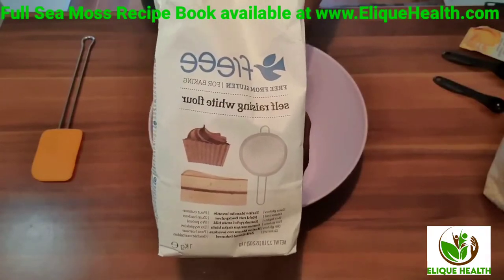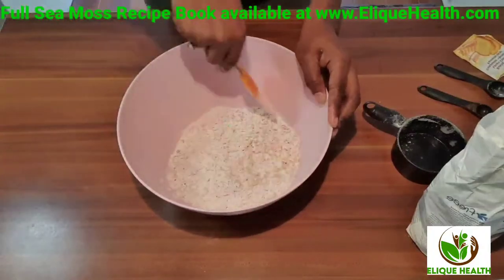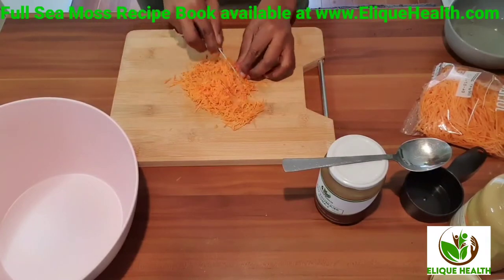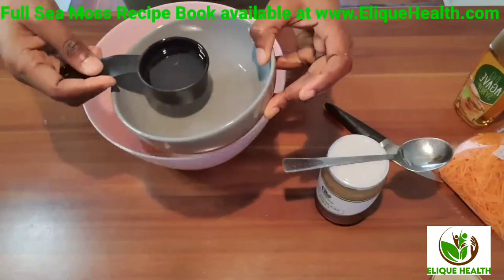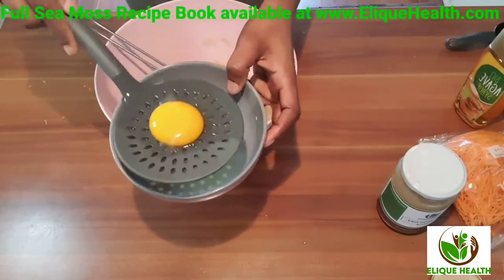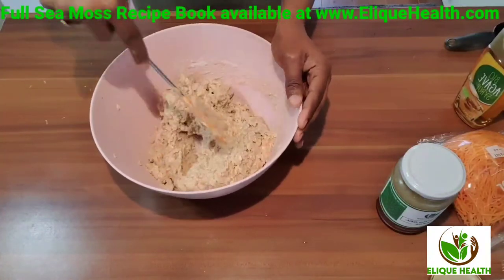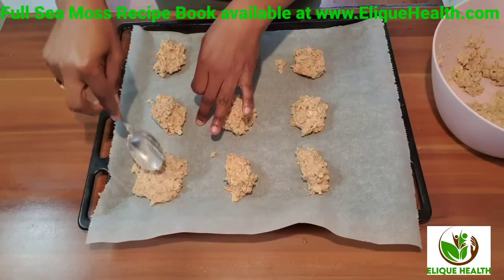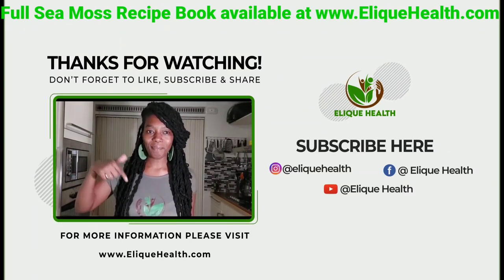Healthy Sea Moss Glutenfree Breakfast Carrot Cookies with Seamoss gel for Weightloss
Get your own copy of our Elique Health SEA MOSS Recipe book today by cliking on the following

At Elique Health we offer you Natural Herbal and Detox products, which you can add to any lifestyle. Feel free to take a look at our site. You won't regret it. We have a choice of natural soaps, oils, body butters, scrubs and much more.